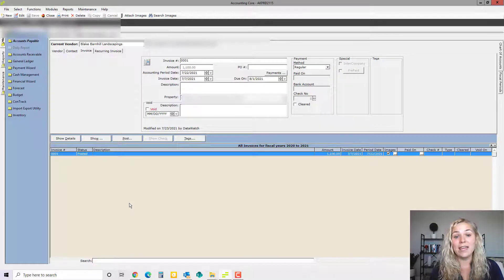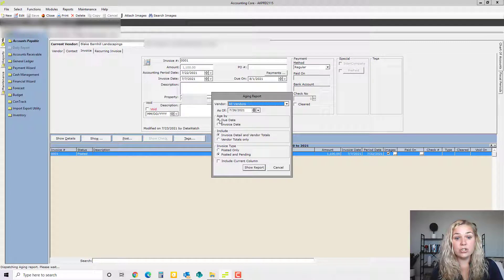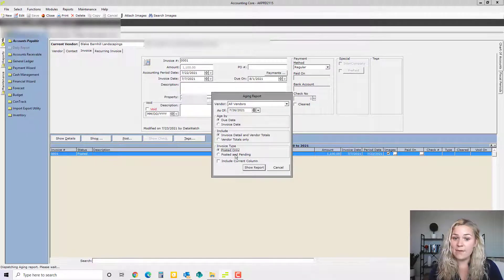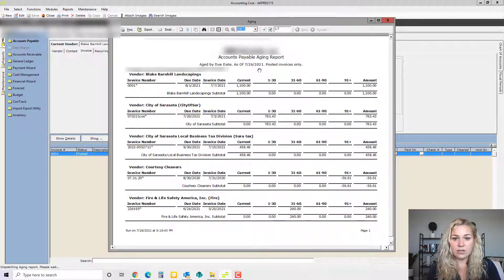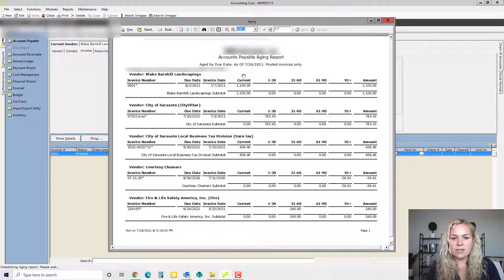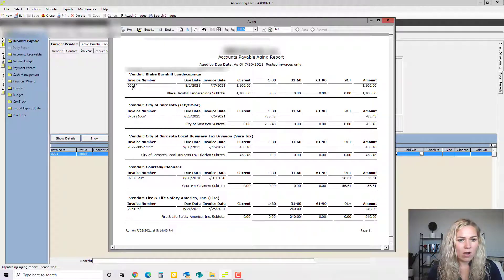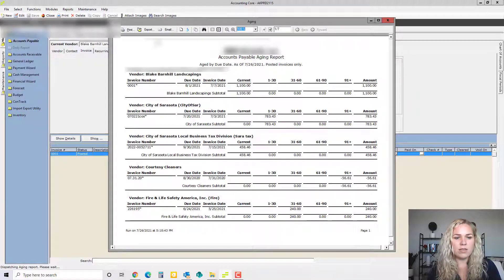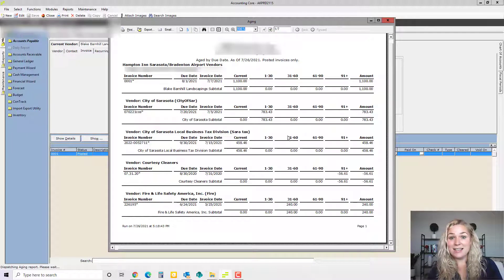How to run and read the Accounts Payable Aging Report in M3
Want ACCURATE and TIMELY Hotel Financials?

Tired of slow & inaccurate hotel financial reports?

❌ Late reports holding you back?
❌ Bookkeeping, payroll, and taxes a nightmare?

 Here’s the good news: It doesn’t have to be this way.

Focus on what matters: Growing your hotel, your team, and creating unforgettable guest experiences! ✨

Platform Business Advisors makes hotel accounting SIMPLE:

✅ No more all-nighters balancing books
✅ CLEAR cut/paste accounting processes
✅ Accurate numbers you can TRUST

Three packages to fit your needs:

Essentials: Reliable monthly bookkeeping
Advantage: Growth-focused accounting
Premium Pro: All-inclusive support, including payments

We work with your software:

QuickBooks Online
HIA (Hotel Investor Apps)
M3 Accounting

Formerly Hotel Solutions, now Platform Business Advisors Hospitality! Are you using or interested in using M3 Hotel Accounting Software?

Well I highly suggest it! And if you do, at some point someone on your team will need a refresher on the accounts payable module and that is what this little playlist is meant to be!

In this video, we'll walk through running and interpreting the Accounts Payable Aging Report in M3.